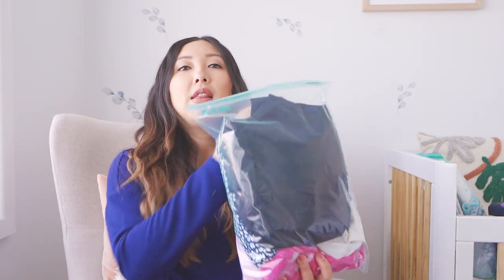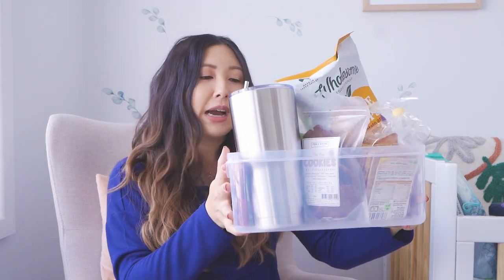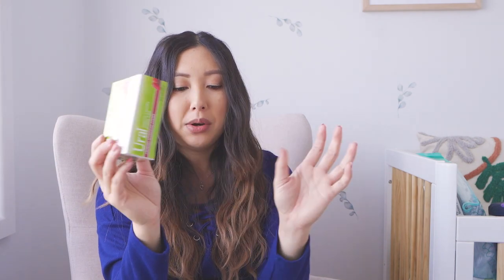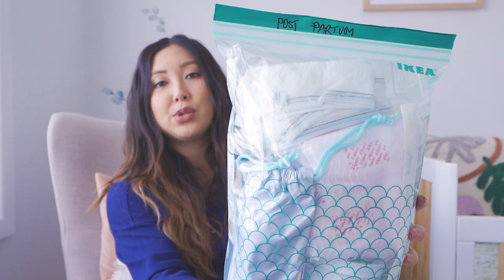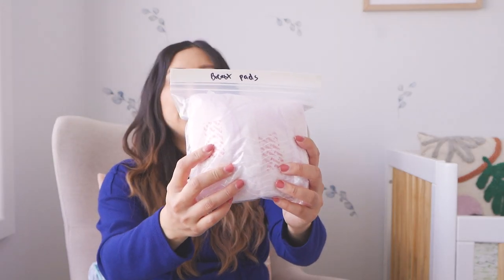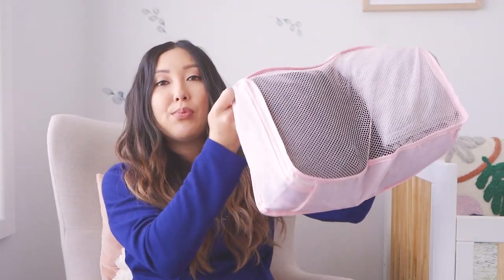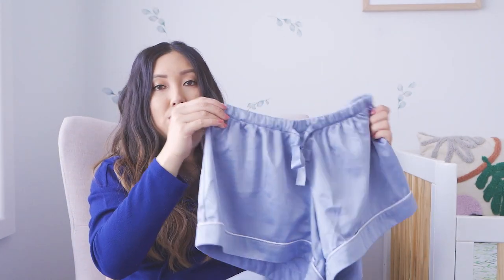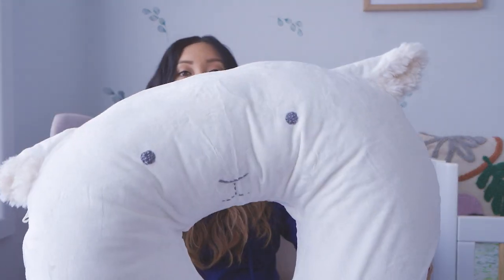What's in my HOSPITAL BAG! (Australian)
The bags are packed and we're ready to go! I did pack a lot because we're in a pandemic and possibly can't go back home to grab more things..so grab a drink and a snack and sit back and enjoy!

Some of the things I mentioned in case you're interested in getting the same one:

Peri bottle purchased from eBay